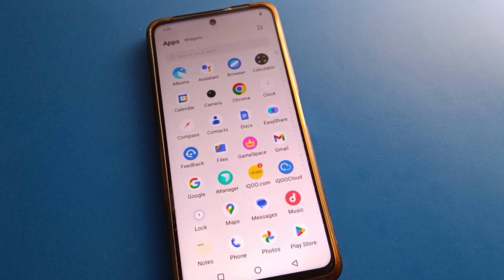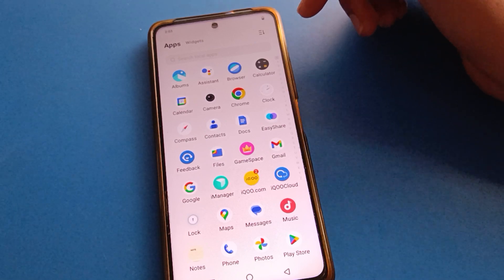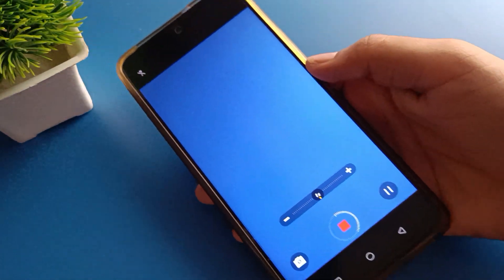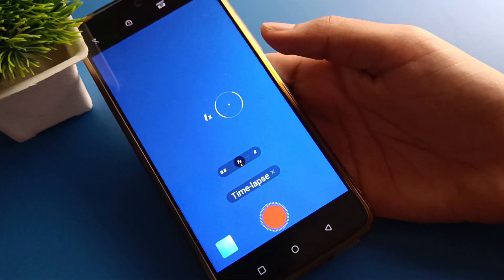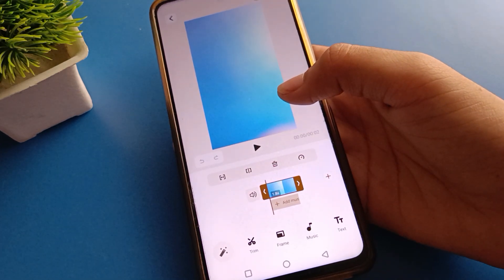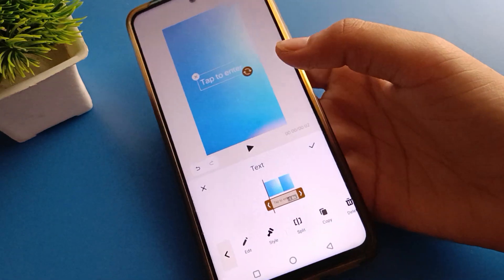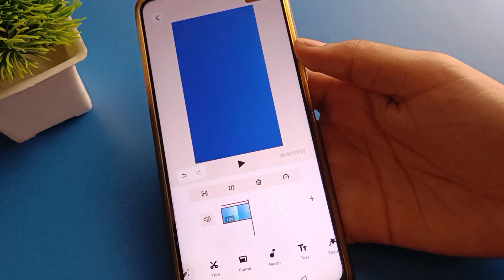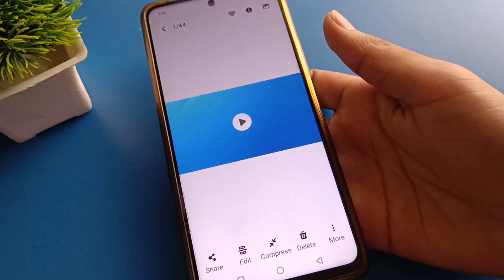iqoo neo 7 5g camera setting, how to make time lapse video iqoo phone